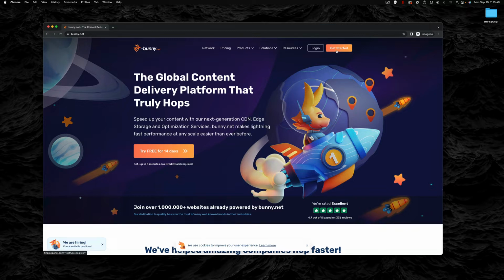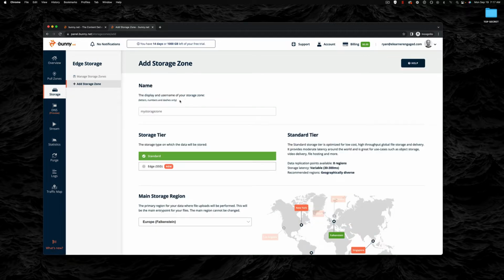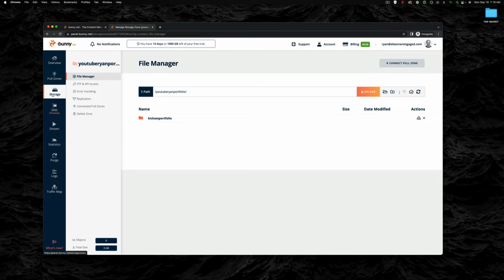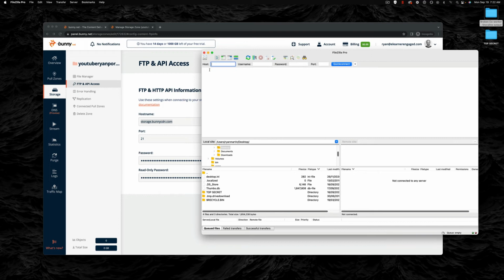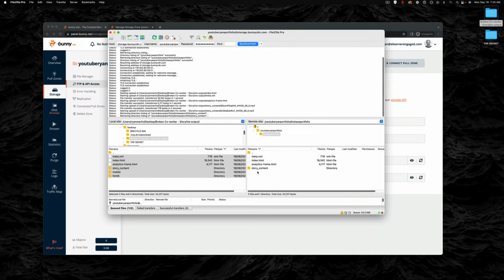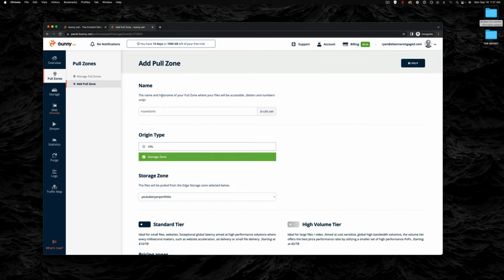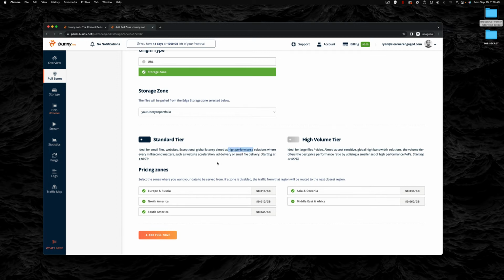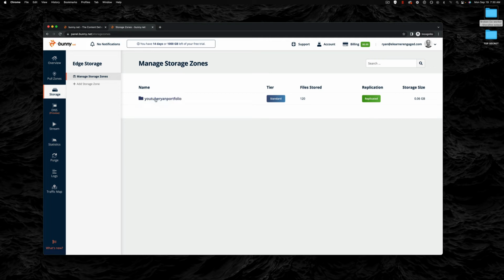Upload And Share Your E-learning Portfolio FASTER!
🎁 Access EXCLUSIVE content that I can't share on the channel (Examples + bonus training)

ELEARNING SECRETS 6-FIGURE FREELANCER! We're open for enrollment! Schedule a FREE consult to see if we're a good fit! (Spots are limited):